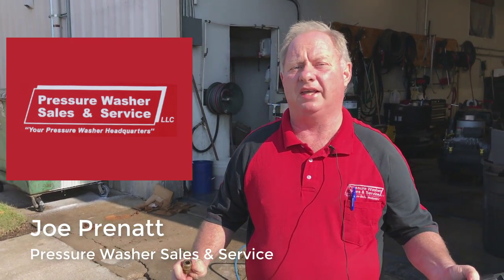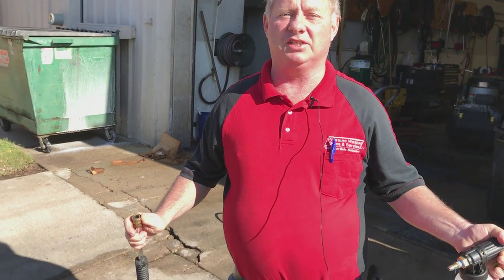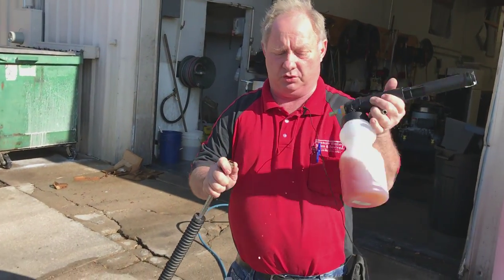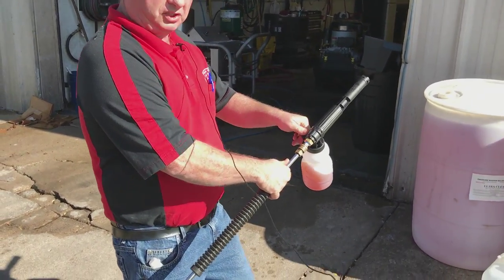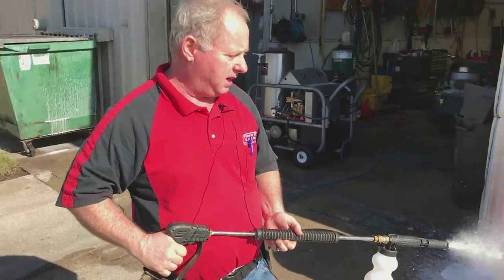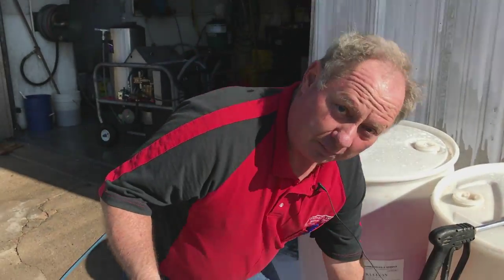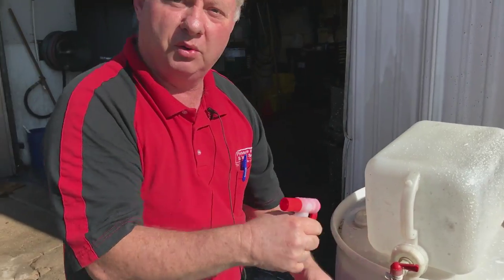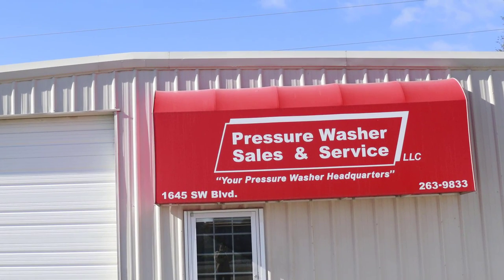Pressure Washer Detergent Foamer & Soap Nozzle Dispenser Accessory Demo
Pressure Washer Detergent Foamers & Soap Nozzle Dispenser Accessory Demo -- easily applies thick foam Soap sprays farther; sticks to flat surfaces & walls better.

Foam & Soap Nozzle Dispenser Accessory

Adjustable Foam Lance

High Pressure Soap Applicator

Foam Cannon

Detergent Foamer for Pressure Washers

Pressure Washer Sales and Service  - Wichita Kansas.

AUTHORIZED KARCHER DEALER